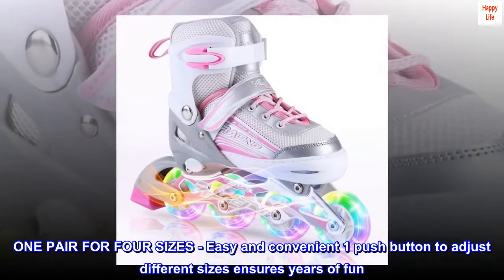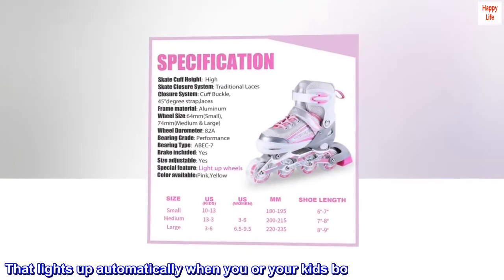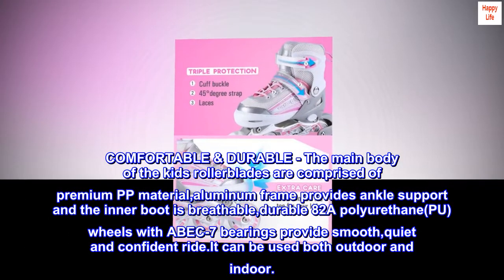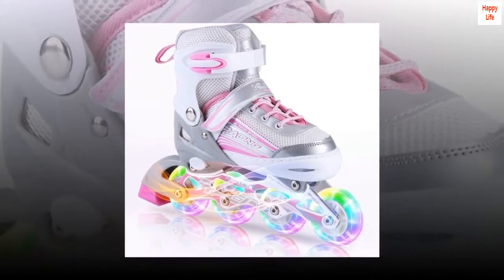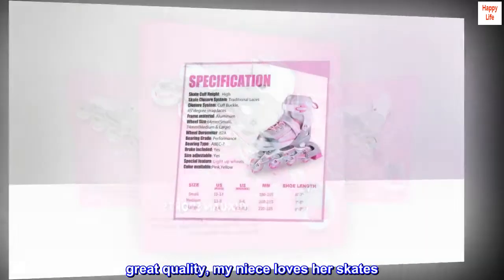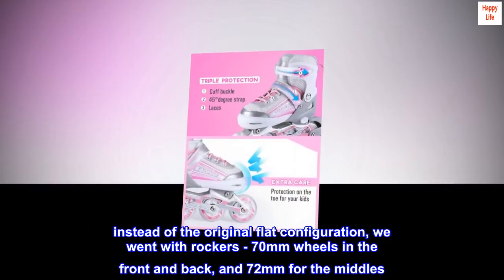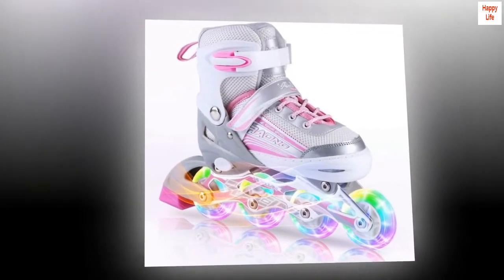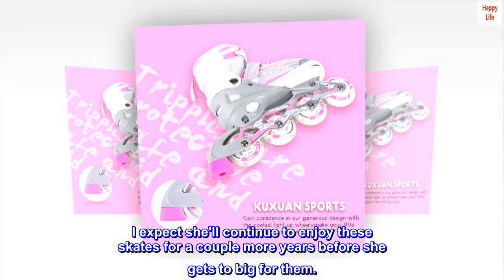Kuxuan Skates Inline Skates Adjustable for Kids,Girls Skates with All Wheels Light up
ONE PAIR FOR FOUR SIZES - Easy and convenient 1 push button to adjust different sizes ensures years of fun. No need to worry about your kid's growing foot anymore. Check our size chart in the product image, make sure you chose the right pair!
 8 WHEELS ILLUMINATING - Colorful Led lights inside the wheels of inline skates with self-generating power and no battery needed. That lights up automatically when you or your kids boys or girls start to skate. When playing outdoors, it attracts others' attention and offers more fun for you or your kids.
 COMFORTABLE & DURABLE - The main body of the kids rollerblades are comprised of premium PP material,aluminum frame provides ankle support and the inner boot is breathable,durable 82A polyurethane(PU) wheels with ABEC-7 bearings provide smooth,quiet and confident ride.It can be used both outdoor and indoor.
 A PERFECT GIFT - The awesome rollerblades for girls come in a color gift box and was designed to be the perfect gift for your child, grandchild or nieces and nephews. Delivered in an impressive finished box that will surely make your little one screaming in excitement and joyfulness!
100% SATISFACTION GUARANTEE - Kuxuan girls rollerblades come with a 100% Satisfaction Guarantee. We are dedicated to address any product/service issues and is committed to delivering a 5 star experience for all buyers.

great quality, my niece loves her skates
my niece has had these skates for a few years now and she still loves them. she's grown a few inches and the adjustable feature saved me some money

she uses them mostly for the rink so the wheels weren't very worn, but i decided to upgrade them anyway and try a different set up. instead of the original flat configuration, we went with rockers - 70mm wheels in the front and back, and 72mm for the middles. i also upgraded the abec-7 bearings to swiss. it was like a whole new skate and she absolutely loves the effortless glide and maneuverability. (the wheels are by Luminous LED; the bearings are Atomic Bionic)

the original configuration and bearings were fine as a beginner to help keep her steady. now that she's a novice/intermediate skater, the rocker set up and effortless bearings showed her a whole new world of possibilities

the boots, liners and frames were still in great shape.

I expect she'll continue to enjoy these skates for a couple more years before she gets to big for them.